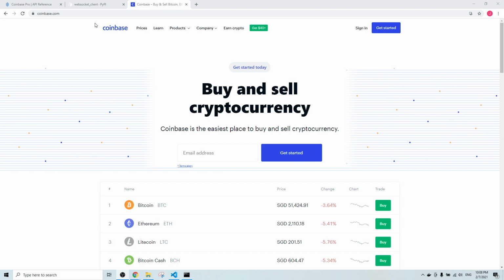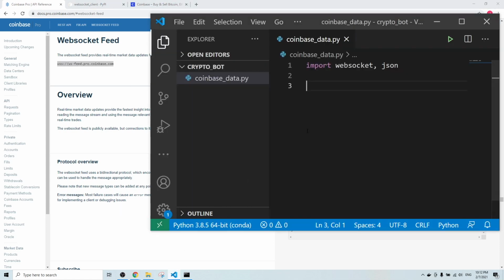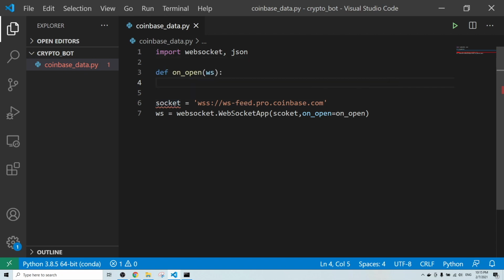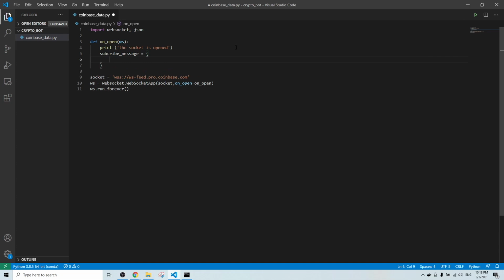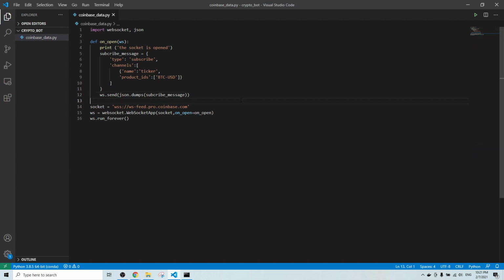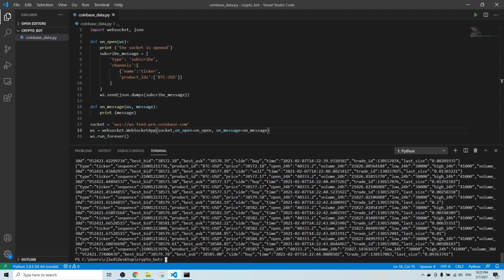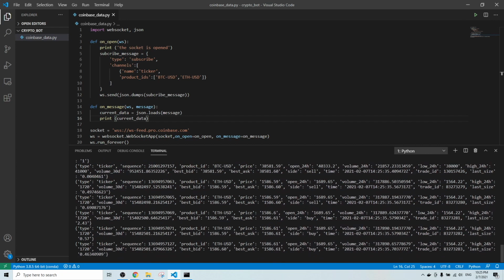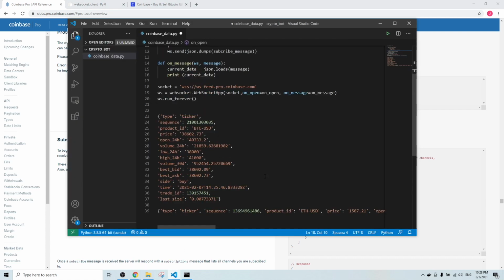Live Streaming Coinbase (Bitcoin/Cryptocurrencies) Market Data Via Websocket with Python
Hi guys, this video teaches how to live streaming bitcoin or other cryptocurrencies market data from Coinbase websocket via python websocket-client library.